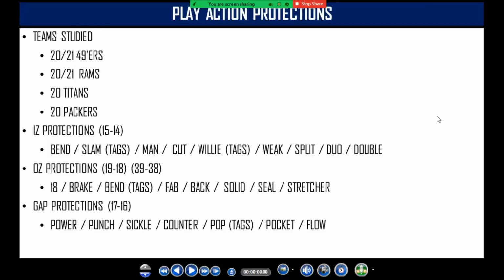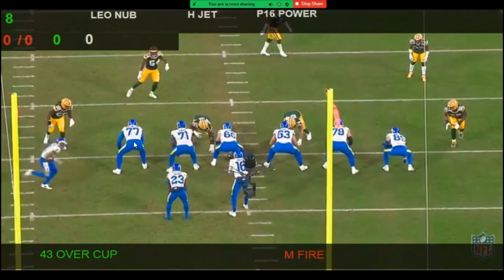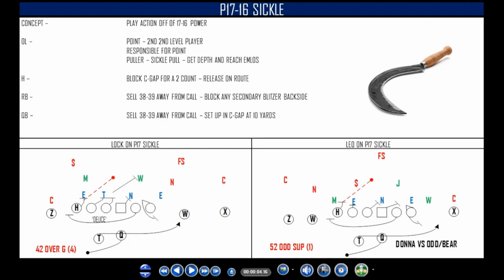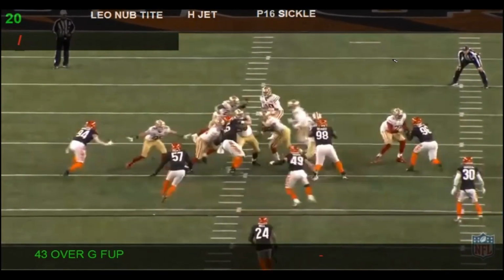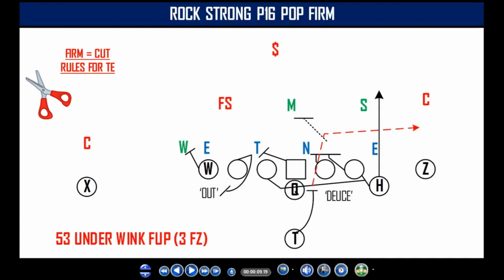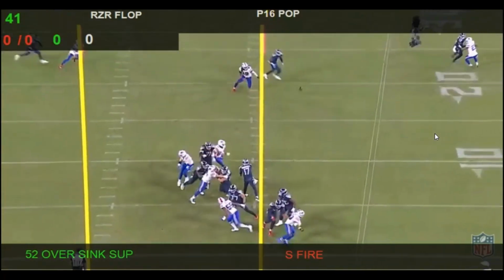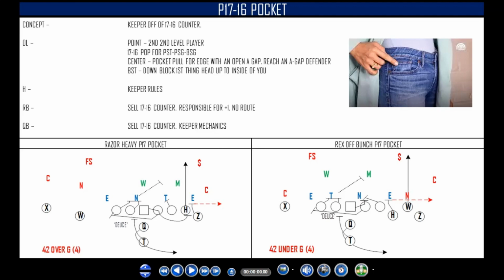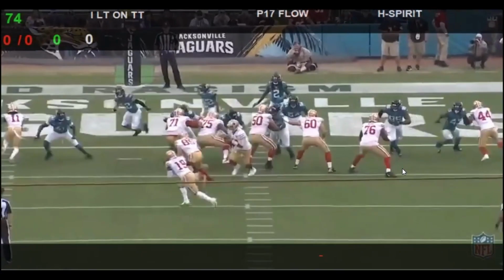Shanahan- PA Gap Protections